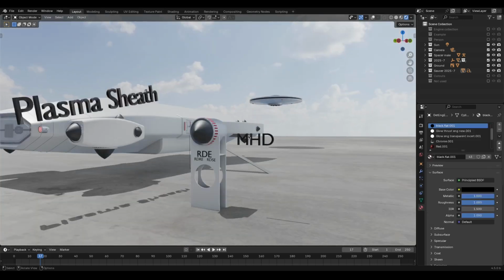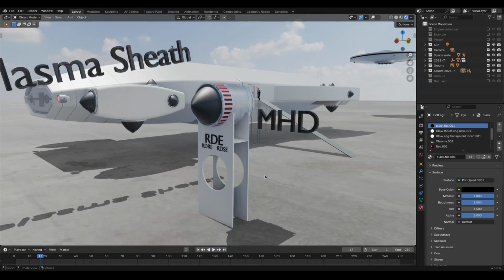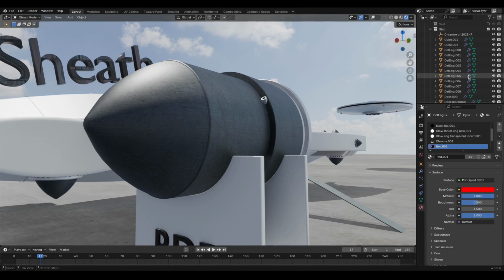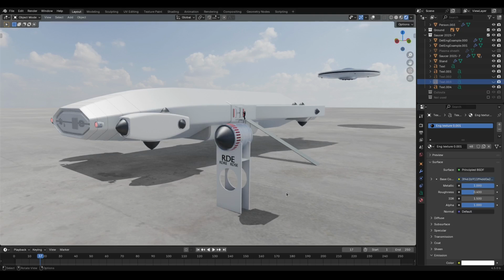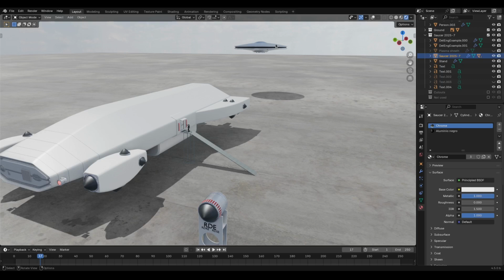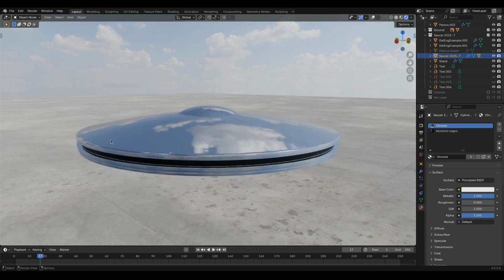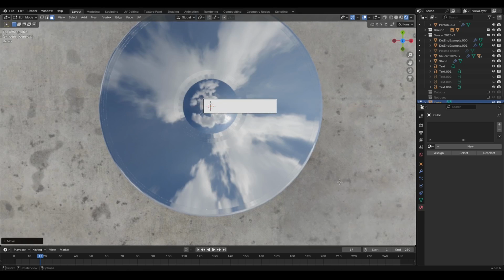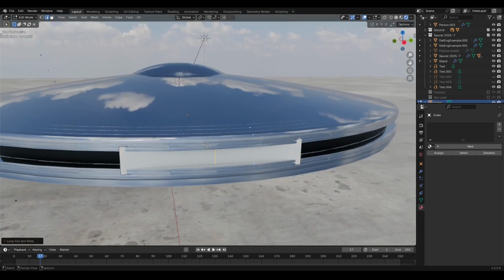RDE - Plasma Sheath - MHD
IRIS-AsteronX

Credits:

Special thanks to all our patrons and volunteers!!

Blender
For all their hard work in making an amazing and
professional open source program,

Scientists all over the Globe For providing much needed scientific data,
for their hard work, providing us all the beginnings of a bright and amazing future

You can use this audio track in any of your videos, including videos that you monetize.
No attribution is required.

You may not make available, distribute or perform the music files from this
library separately from videos and other content into which you have incorporated
these music files (e.g., standalone distribution of these files is not permitted).

Videos:

AsteronX (In-house creations)

Graphics:

AsteronX (In-house creations)

All research papers can be found in the video description of each video.

Make sure that you: keep wondering about space!